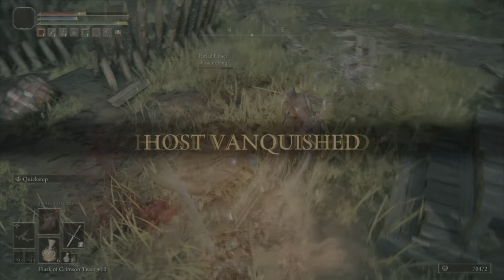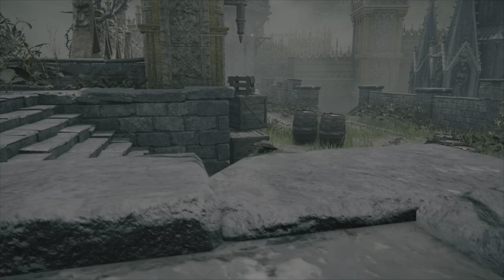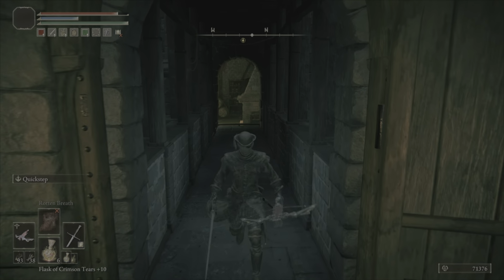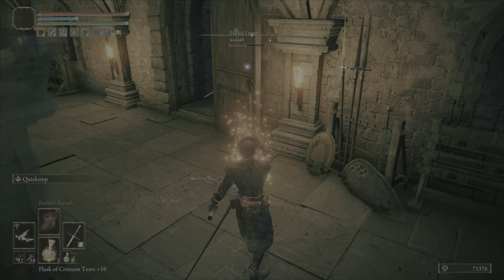Lets talk level 25 Invasions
Elden Ring PvP